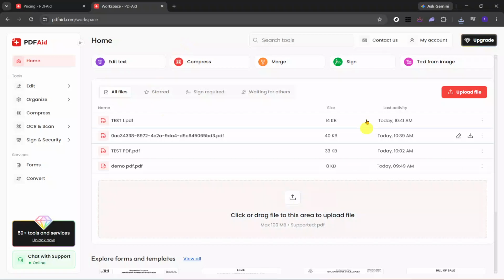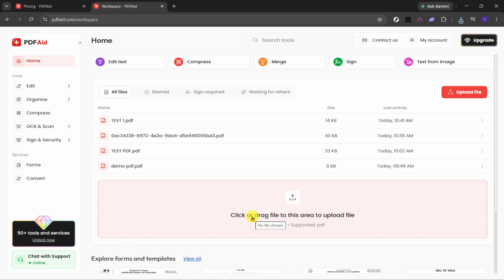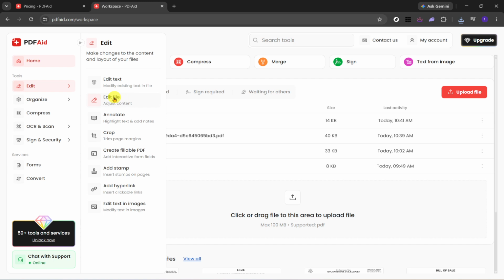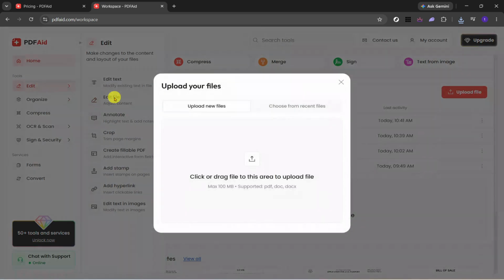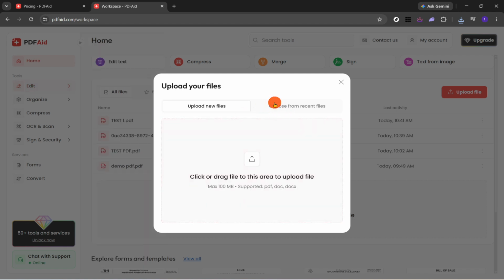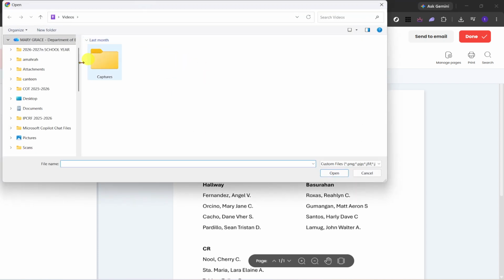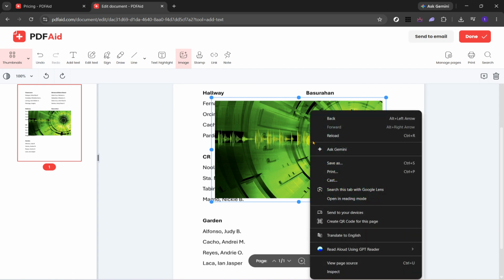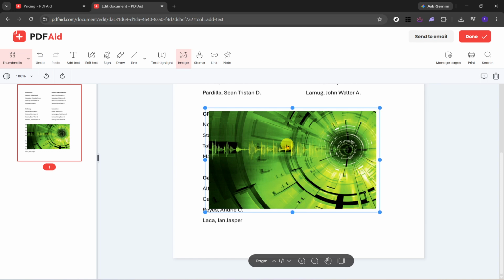How To Add Image To PDF In iLovePDF (2026) (Complete Guide)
Learn how to add image to PDF in iLovePDF with this simple step-by-step tutorial. This guide shows you how to add image to PDF in iLovePDF, insert pictures into your PDF files, and edit your documents easily. Perfect for beginners using iLovePDF in 2026.